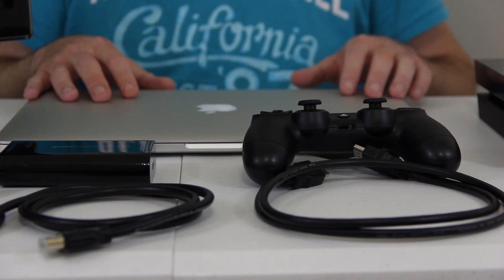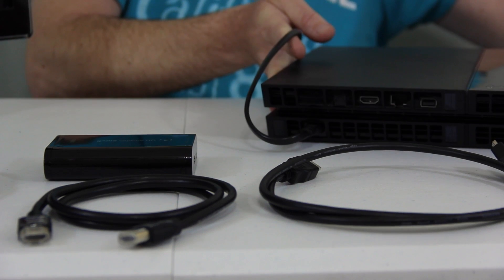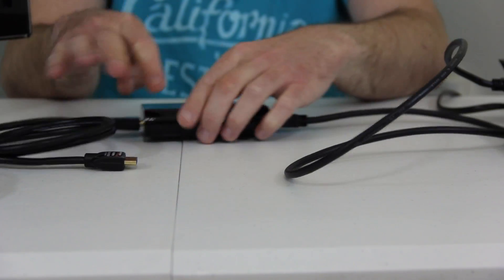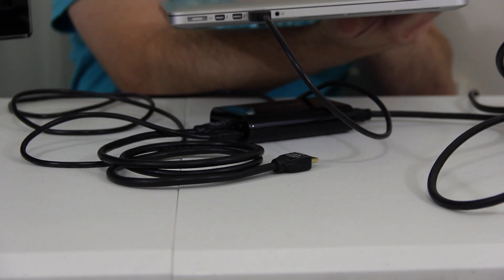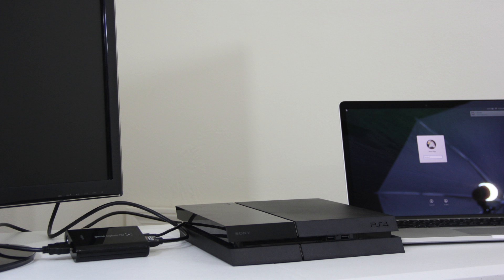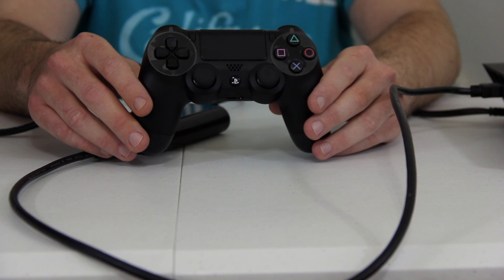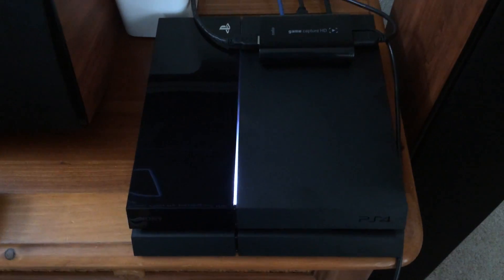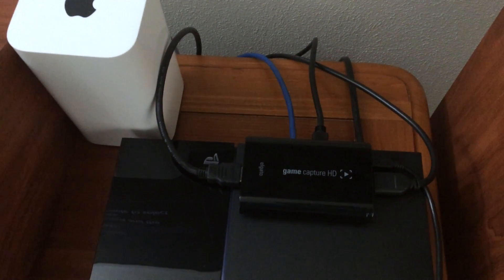PlayStation 4 - Elgato Game Capture Installation (MacBook Pro)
PS4 - Elgato Game Capture Installation.
Throw out the HDMI splitters and riffraff because PlayStation has released software update 1.70 today (April 30, 2014) which allows us to deselect HDCP blocking, thus, allowing for capture with the Elgato Game Capture HD.  Get rid of those extra HDMI cables and splitter boxes and follow this installation tutorial video for a more clean and streamlined installation with your Elgato Game Capture HD.  We used a 2014 MacBook Pro Retina Display 15.4" in this video.

| BenQ Gaming Monitor RL2455HM (24-Inch LED)

New Show Every Friday!!
We are Fast, Electronic and Loud™

| PSN | FEL_DTRMND

Help support Alzheimer's Awareness by supporting this channel. This GamingForGrandpa™ campaign will support the Alzheimer's Association through GamingForCharity. We lost our Grandfather on August 22, 2013 and this was a way for me to connect with him, give back to those affected and help bring more awareness to this disease through both knowledge and charitable contributions as there is currently no cure.
EndALZ Today!

SUPPORT OUR GAMING FOR CHARITY CHANNEL!